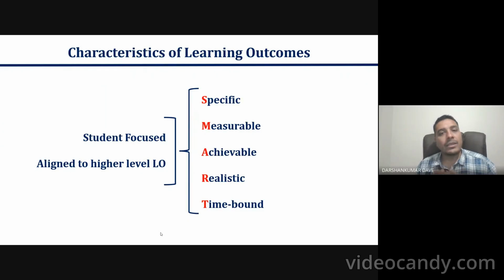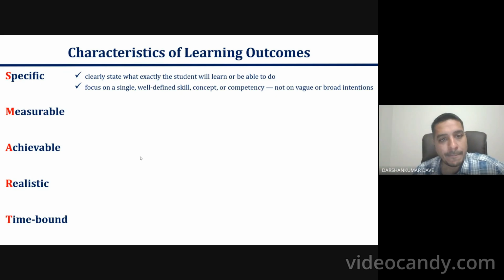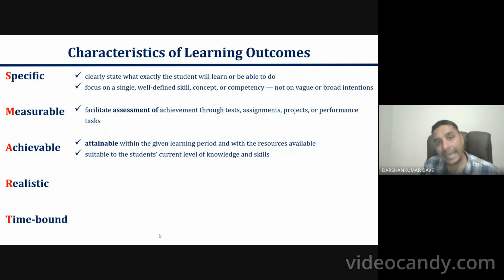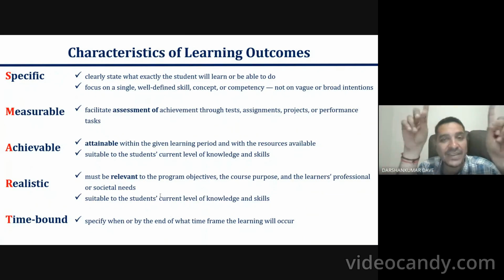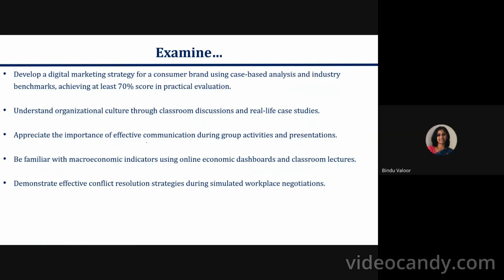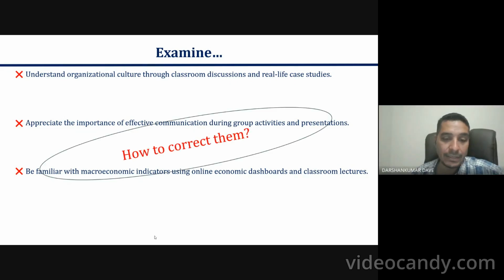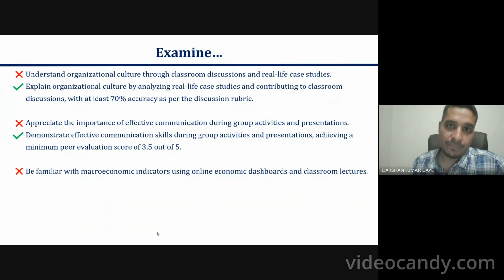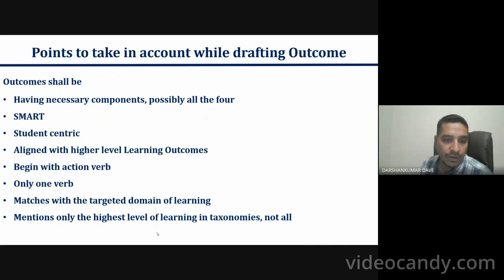Mapping CO PO|S3|Characteristics of the Learning Outcomes|NLD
About the Workshop: This workshop aims to build conceptual clarity on Outcome-Based Education by focusing on the design and attainment of Course Outcomes (COs) and Programme Outcomes (POs). It will guide participants in refining learning outcomes, preparing CO-PO
articulation matrices, and applying assessment methods for measuring attainment. By the end of the workshop, faculty members will gain practical skills to implement CO-PO alignment effectively, enhancing teaching quality, student learning, and institutional excellence.